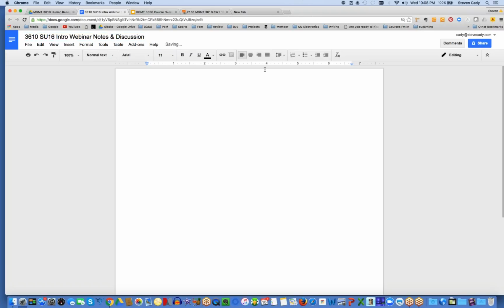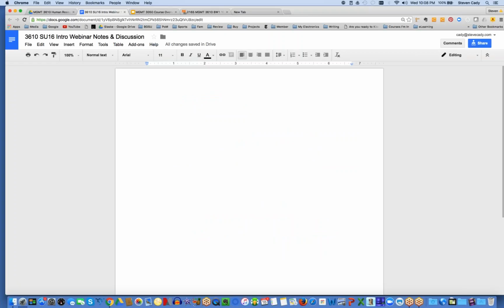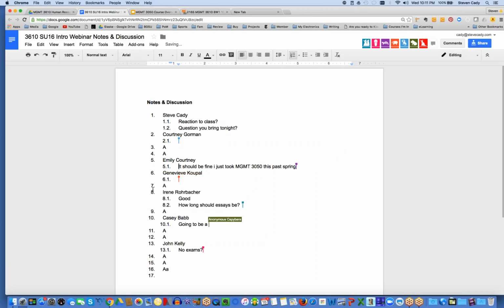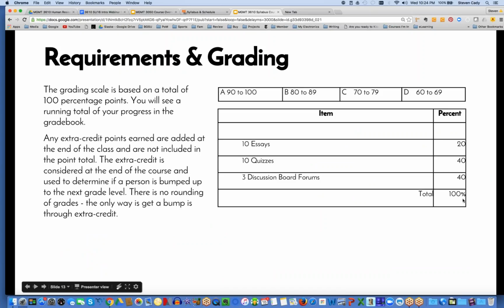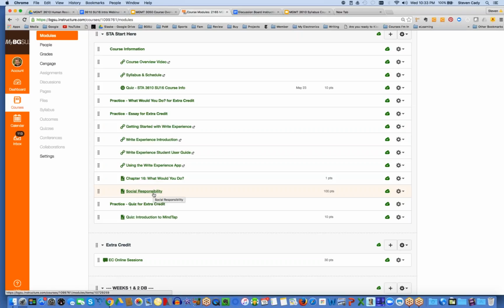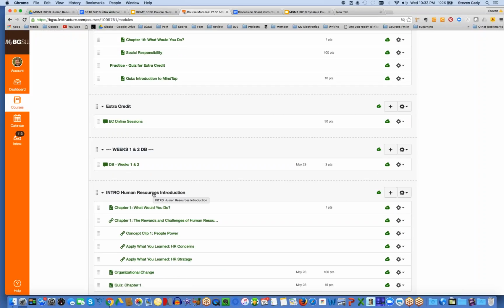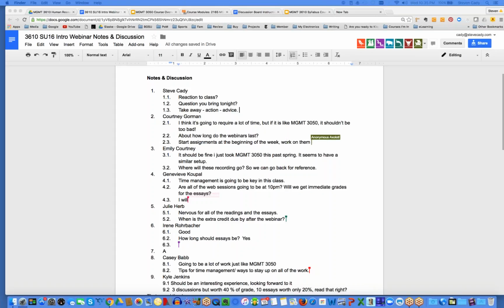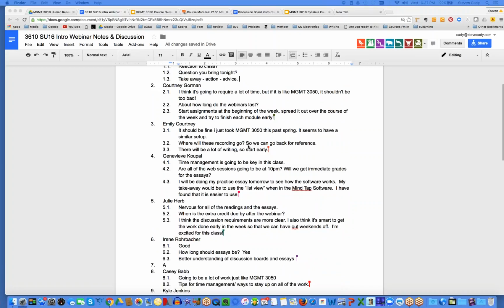3610 Course Intro Orientation Webinar1463623642